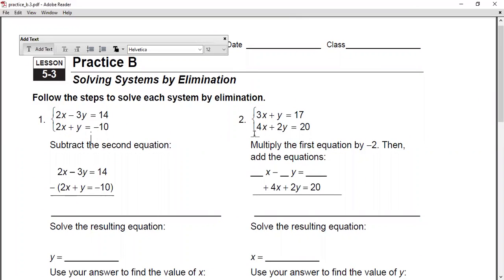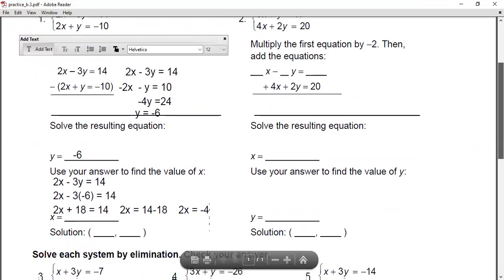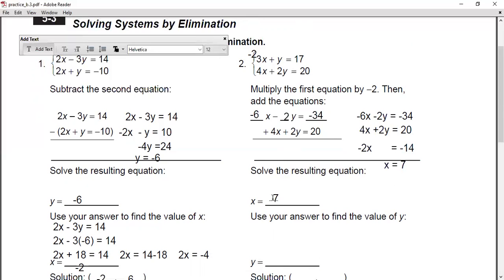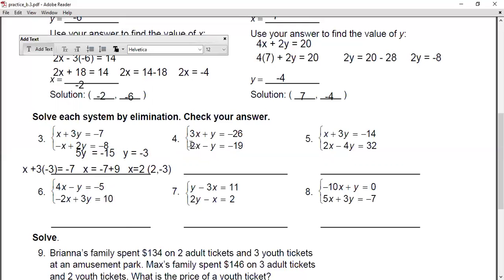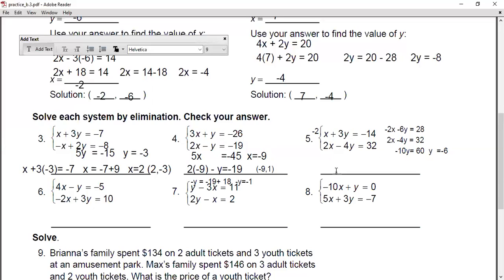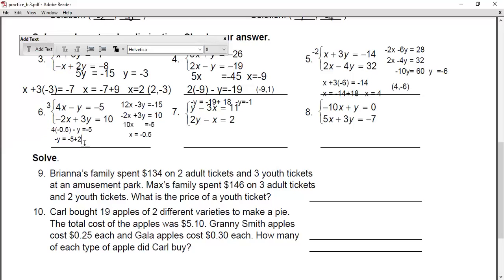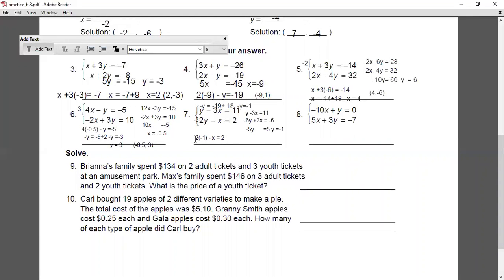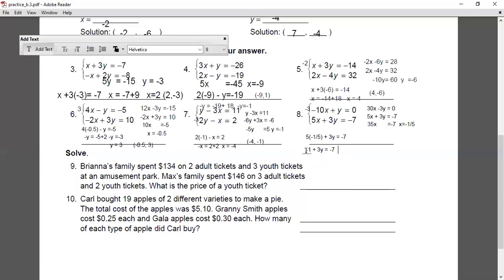grade 7 05/04